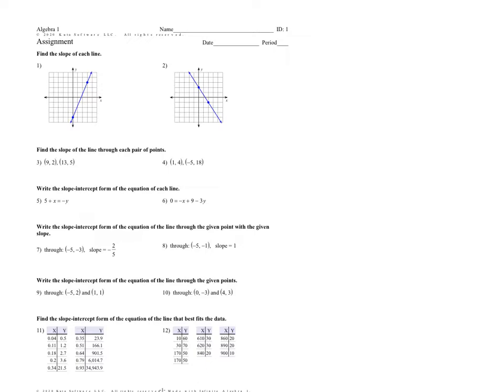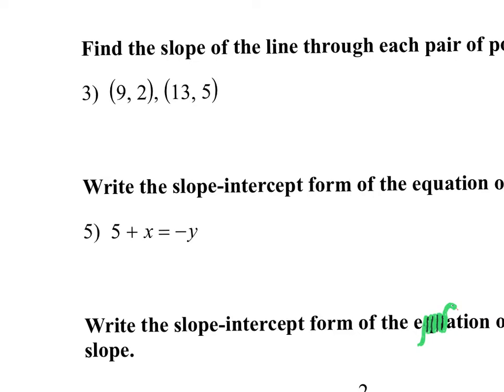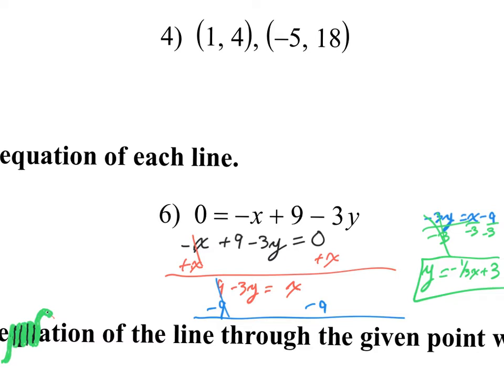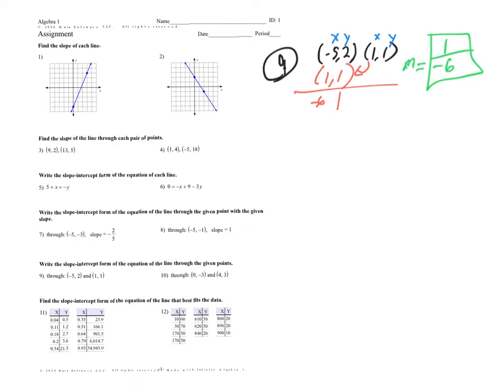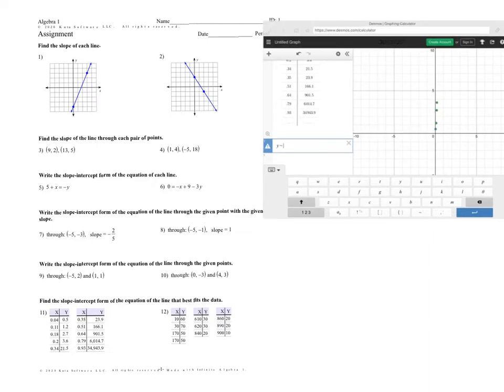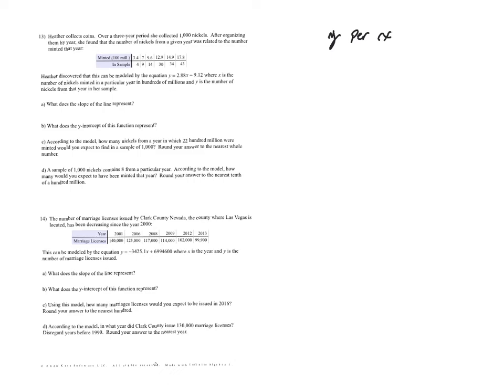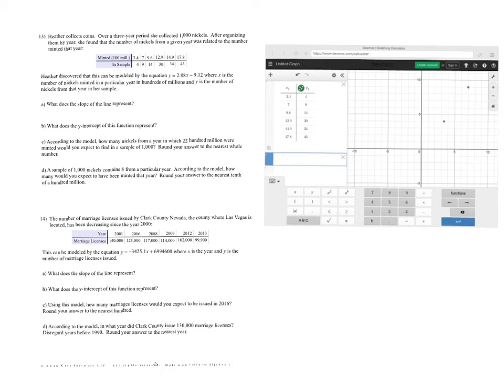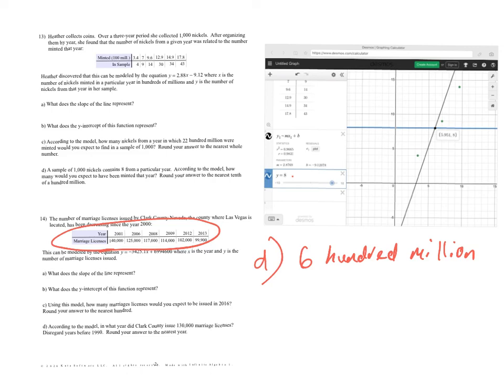Linear Review - Covid 19 review